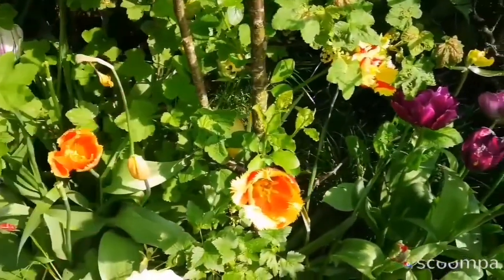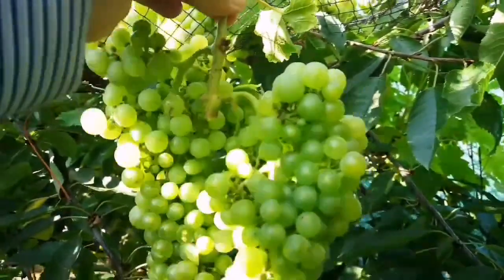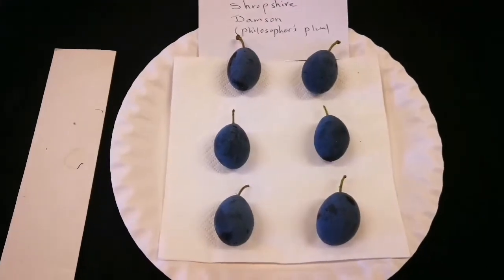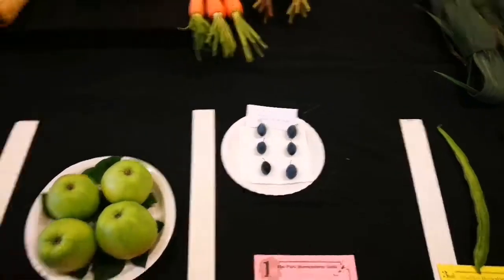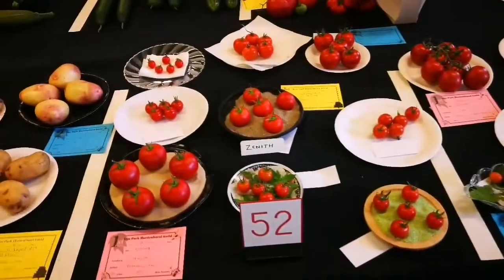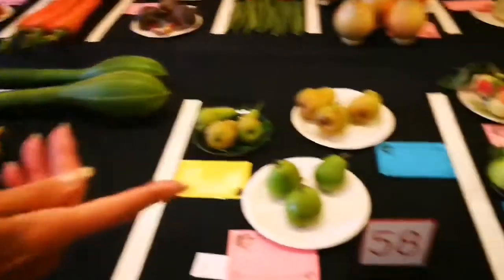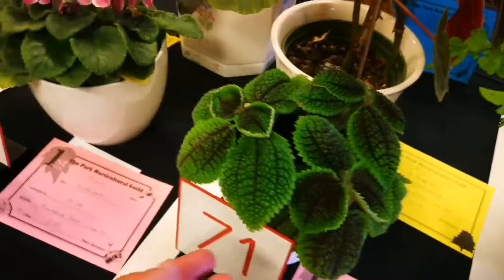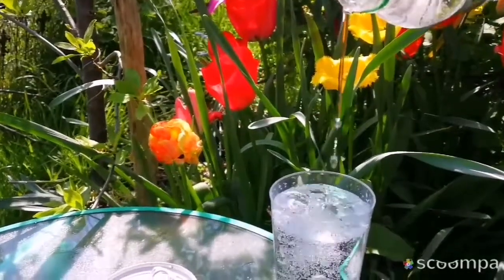An English Country Village Flower & Vegetable Show/ Elm Park Horticultural Guild, Romford